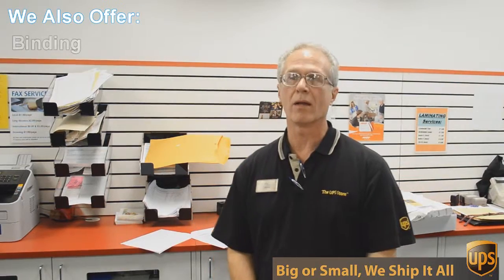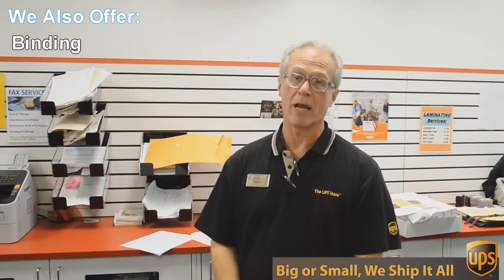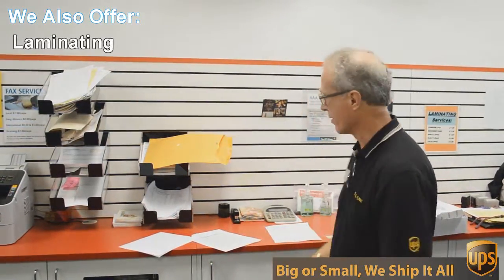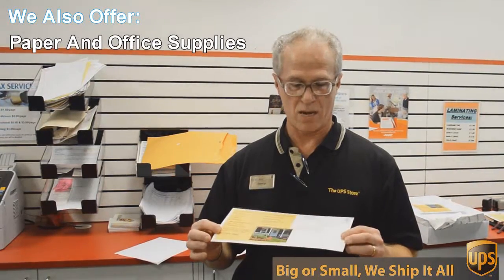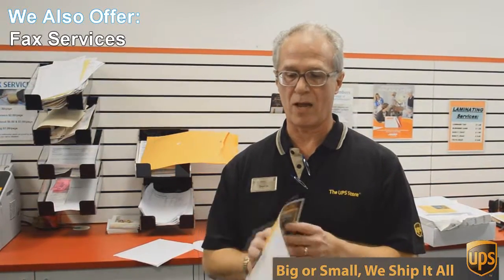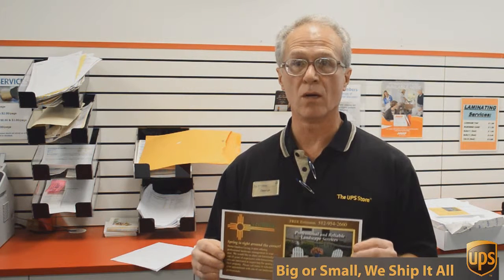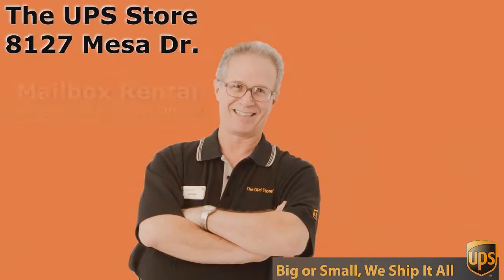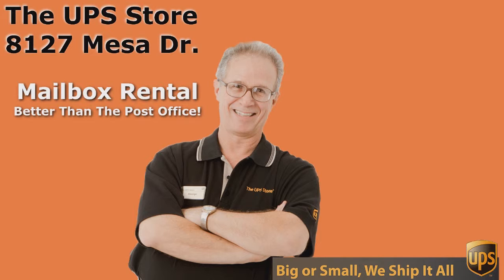EDDM Mailing Shoal Creek TX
porcelain.